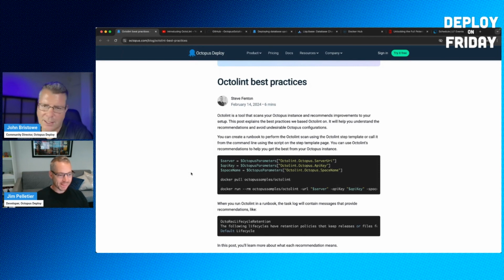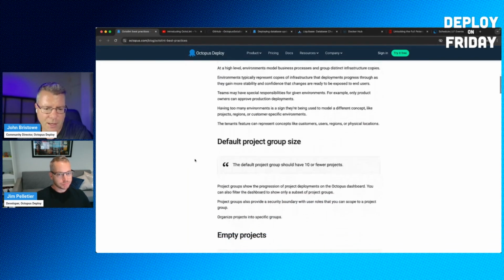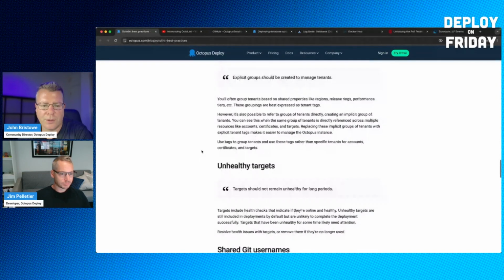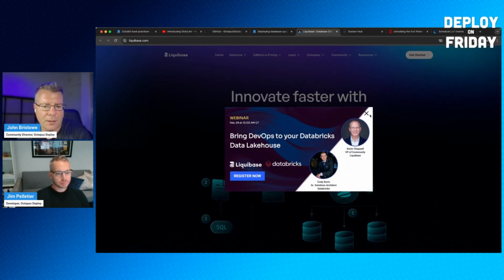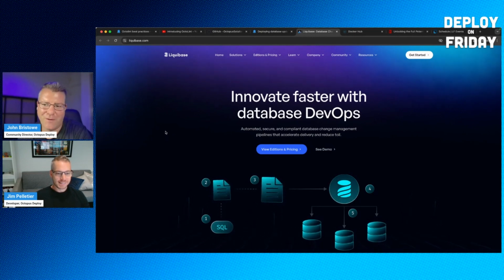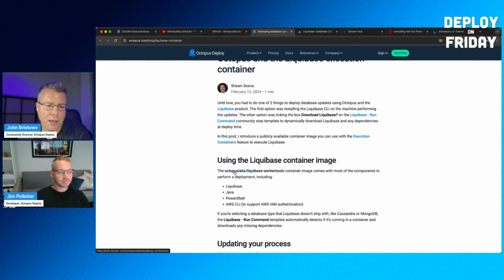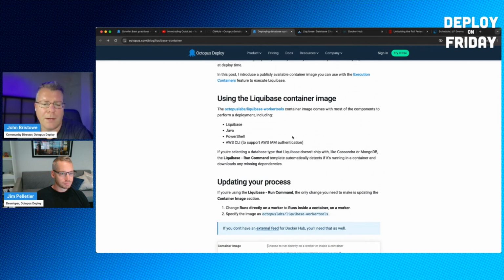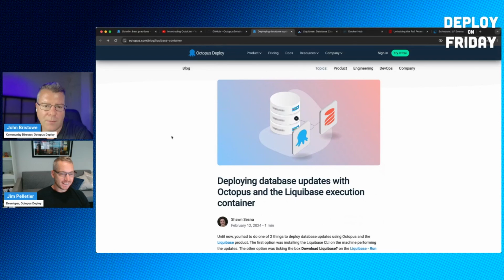Deploy on Friday, Ep. 45 (Feb 16, 2024) -- Octolint best practices, Liquibase, and upcoming events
Octolint is super-awesome to use and we have a blog post from Steve Fenton to prove it. Also, Liquibase integration and a ton of upcoming events in March!